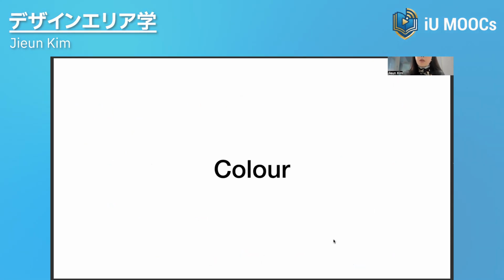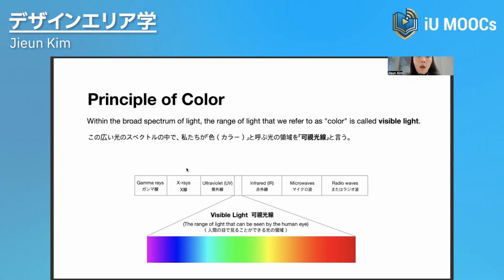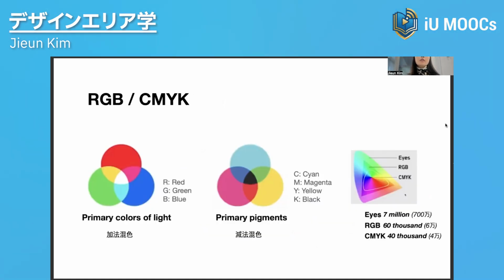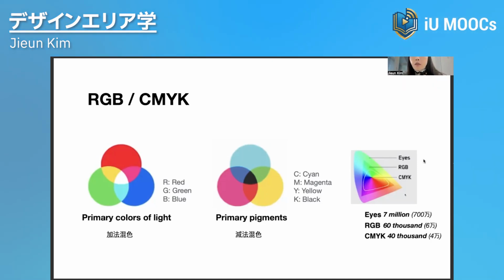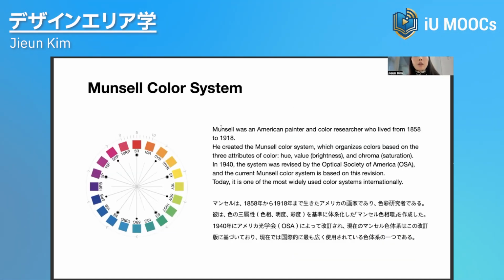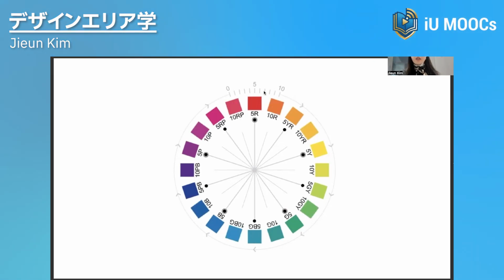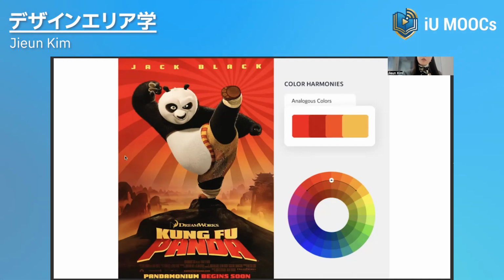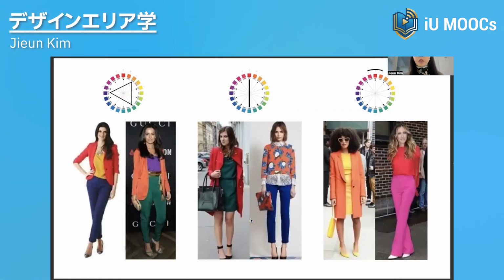「デザインエリア学」Part.2【iU MOOCs講義シリーズ】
講師:Jieun Kim教授

「全員起業」を掲げるiUより、iU版MOOCsがスタート。

起業を目指す学生はもちろん、社会人のリスキリングや新規事業に挑戦したい方、テクノロジーと経営の未来に関心のあるすべての方におすすめの内容です。

iU MOOCsは、iUの教育エッセンスを凝縮し、“新しい価値を創る力”を社会にひらく学びのプラットフォームです。